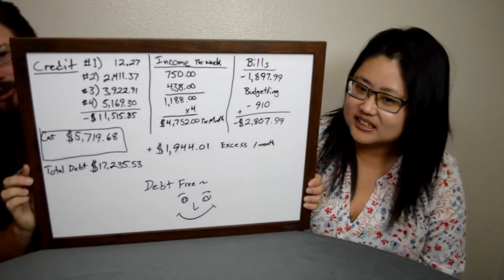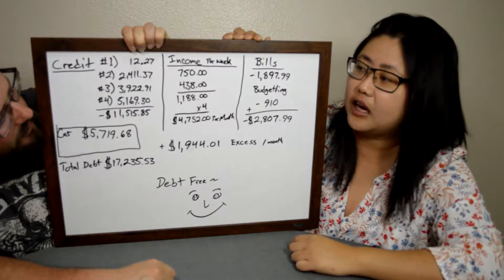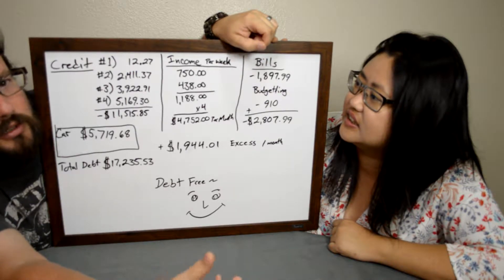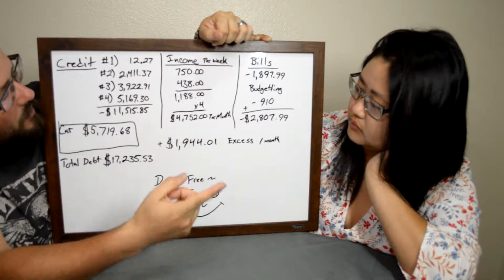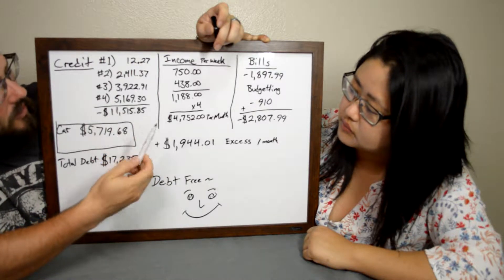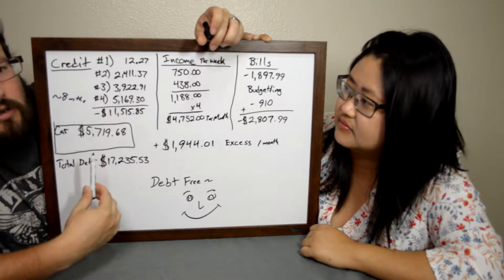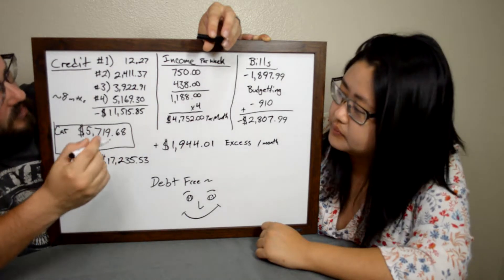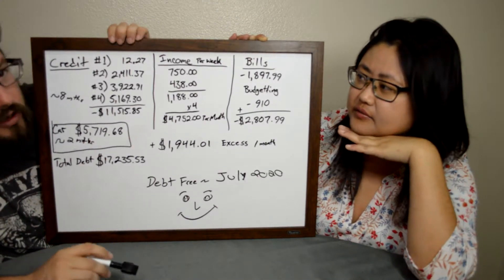Our Debt Free Journey Our Get Out of Debt Plan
Today we talk about our plan to getting debt free